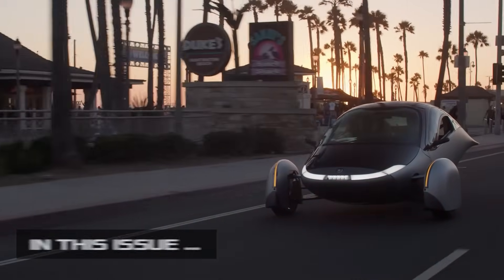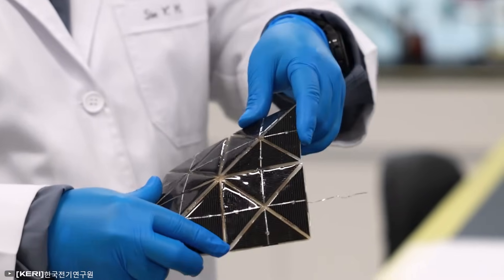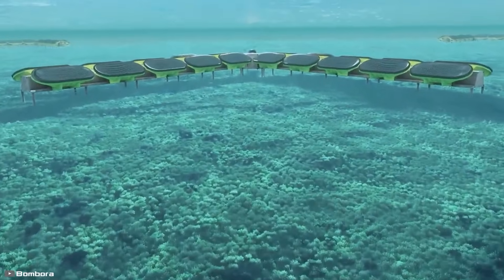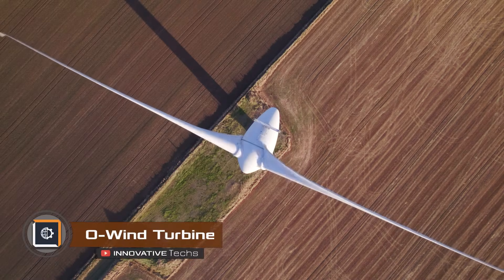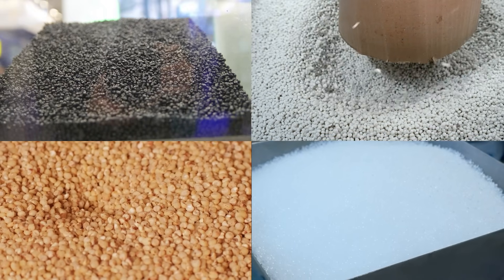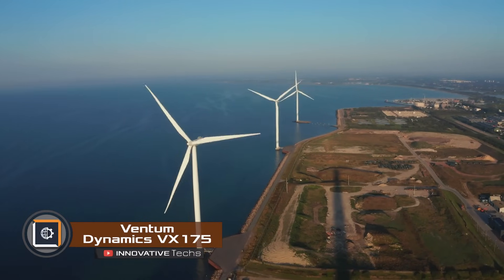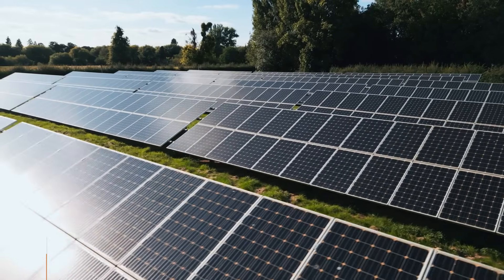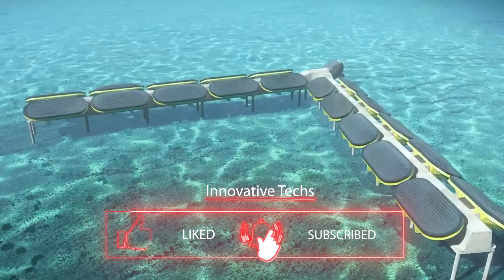This Wind Turbine Will Transform Cities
475